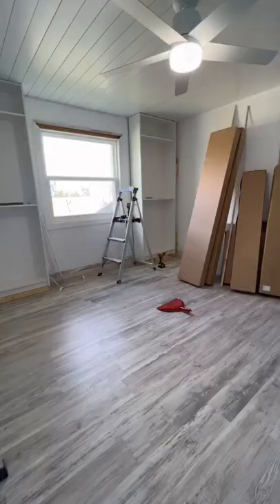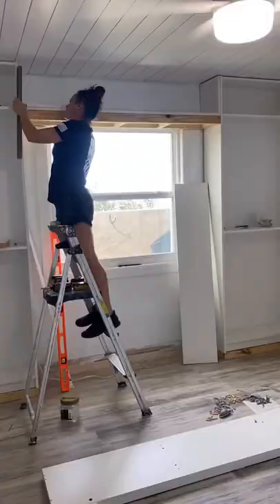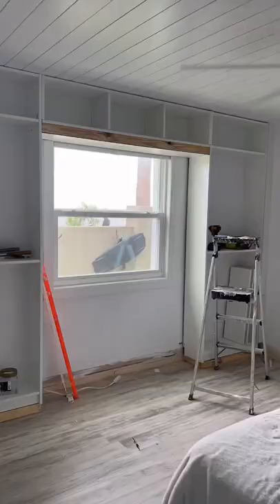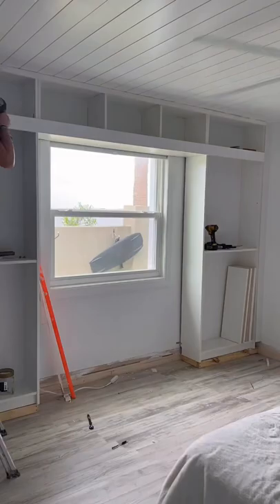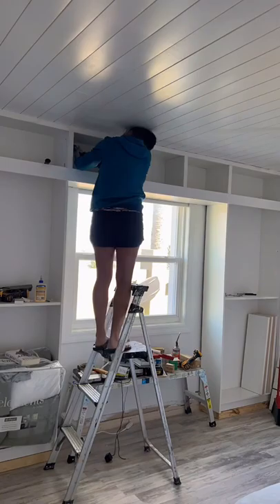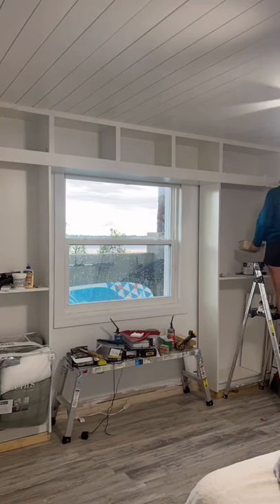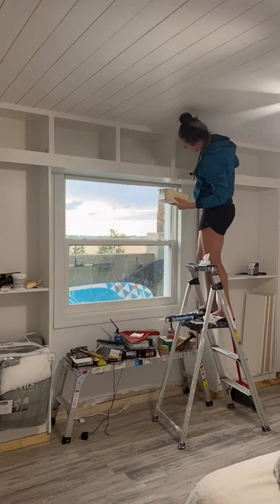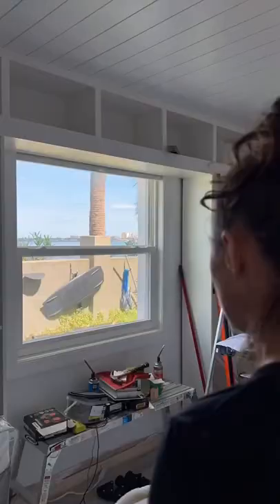Adding library to daughters bedroom with ikea billy bookcases and DIYing a sliding library ladder!